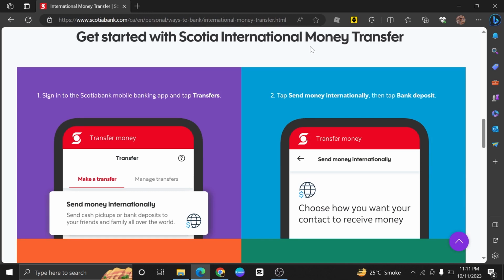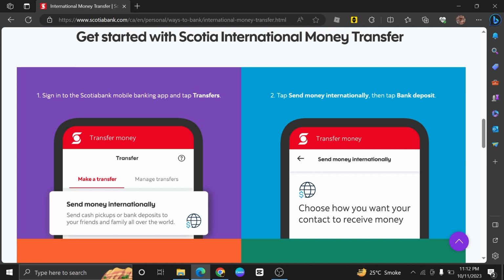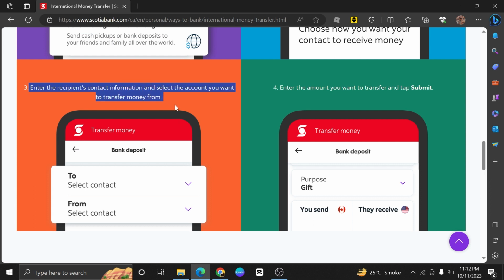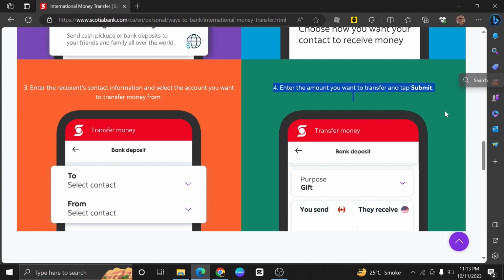TRANSFER INTERNATIONALLY ON SCOTIA BANK 2025! (FULL GUIDE)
Welcome to our comprehensive guide on how to transfer money internationally with Scotia Bank. In this video, we'll provide you with expert insights and step-by-step instructions to ensure a smooth and cost-effective international money transfer process

0:00 INTRO
0:04 TUTORIAL